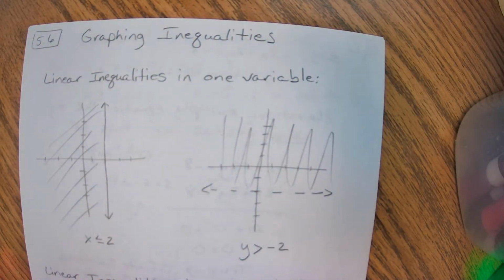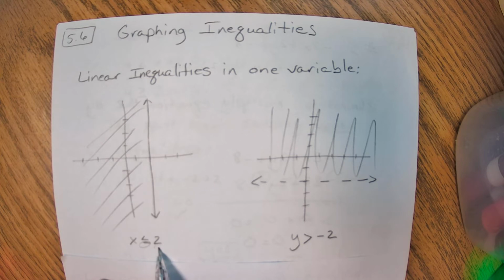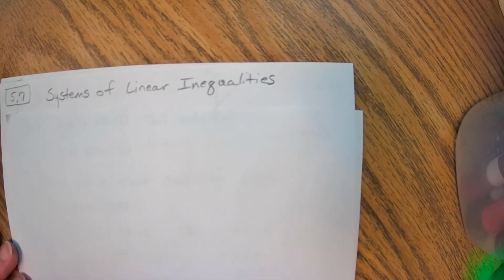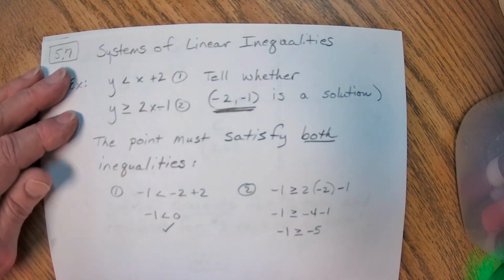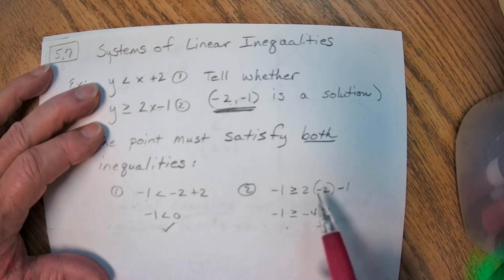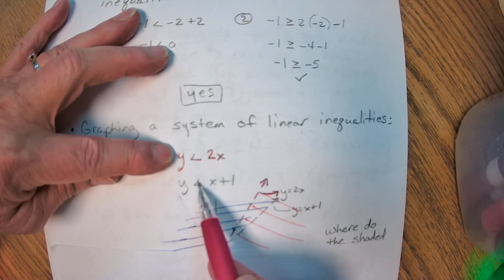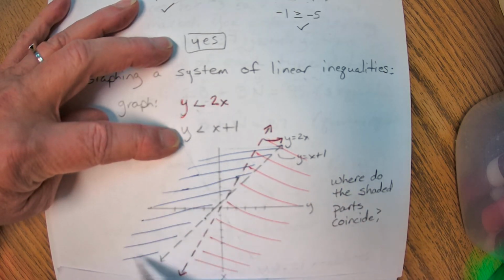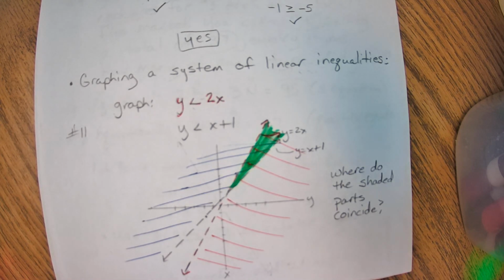alg 1, 5-6 and 5-7